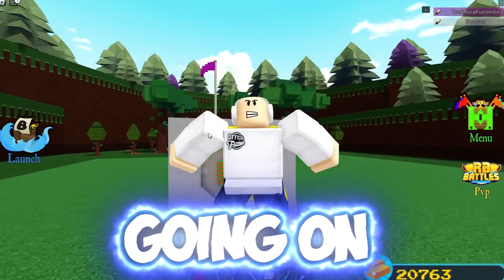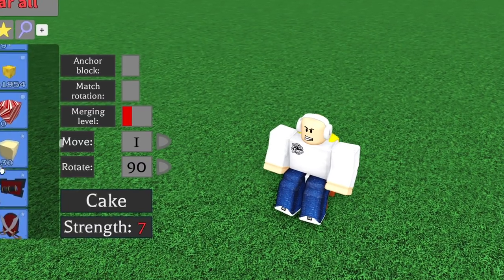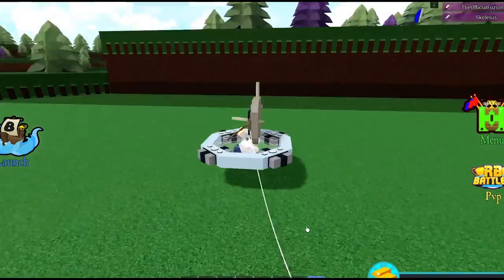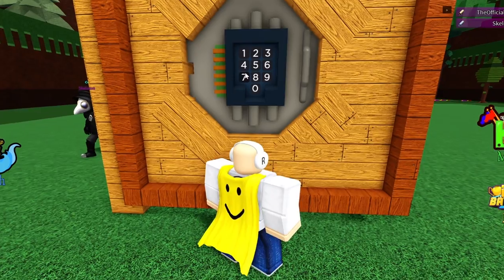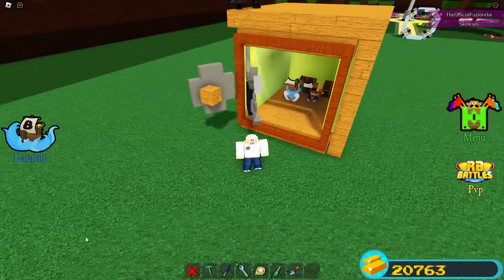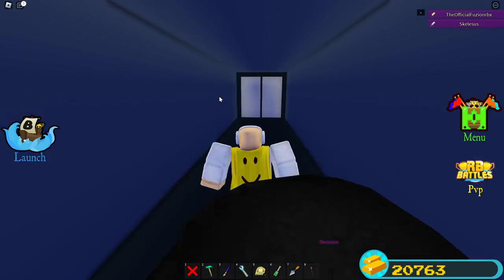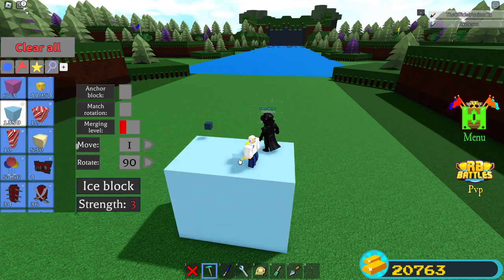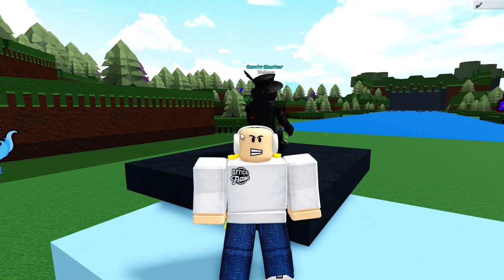*NEW* VAULT CODE ITEM!! (RB Battles) | Build a boat for Treasure ROBLOX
Today I show you guys how to get a working vault code block in build a boat for Treasure roblox!! For the new RB battles event!